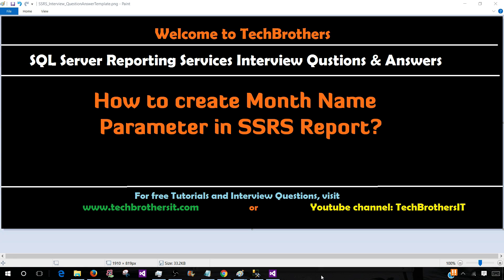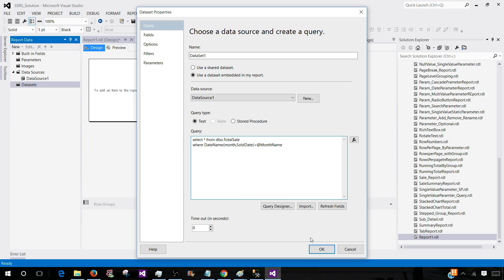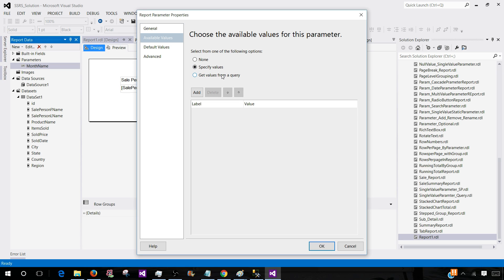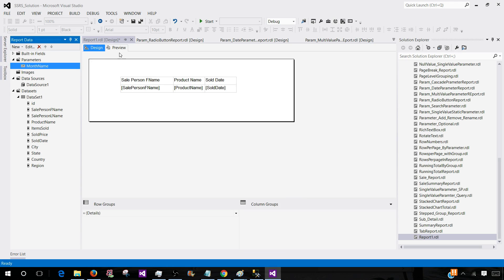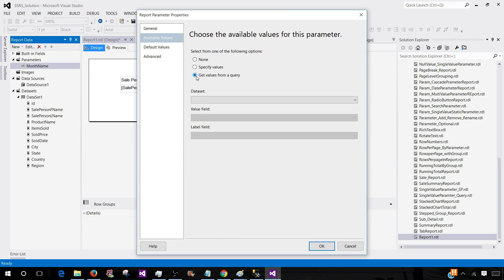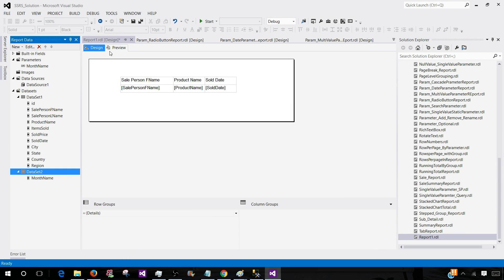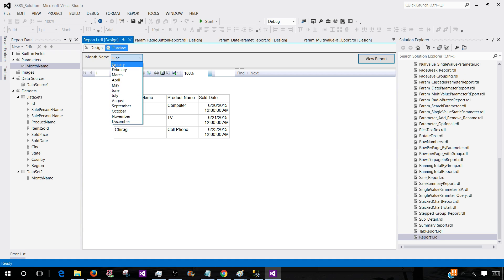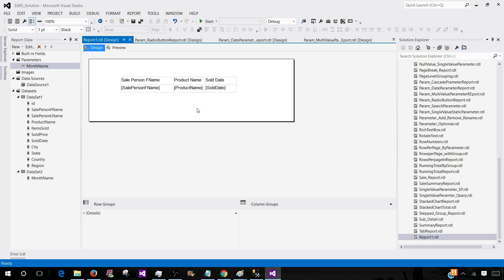SSRS Interview Questions & Answers - How to Create Month Name Parameter in SSRS Report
As we have fixed set of month names and they don't change. we can add the month names as static values in report for Month Name Parameter.

If the values of parameter does change often, it is good idea to insert them in a table and use Query to extract them for Parameter in report. By doing that we don't have to make changes in report every time if we have to add or remove value. We can simply insert or delete value/s in table those will be extracted by query.

You can use below script to create table for month Names.

Create Table dbo.rpt_MonthName ( MonthName VARCHAR(50))
go
insert into dbo.rpt_MonthName values
('January'),('February'),('March'),('April'),
('May'),('June'),('July'),('August'),
('September'),('October'),('November'),
('December')

Select * from dbo.rpt_MonthName